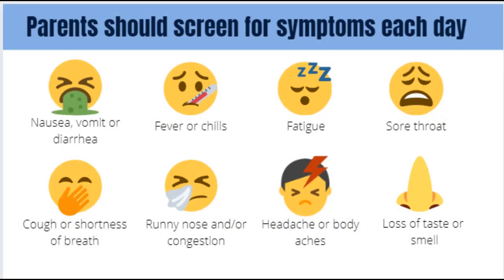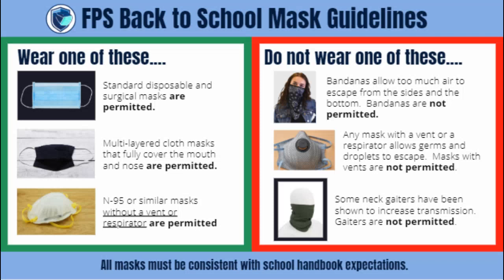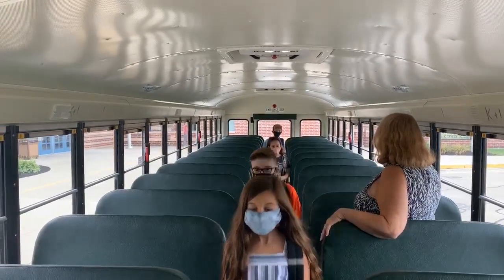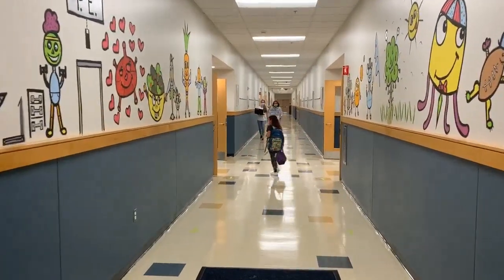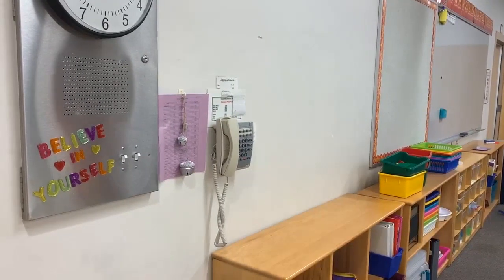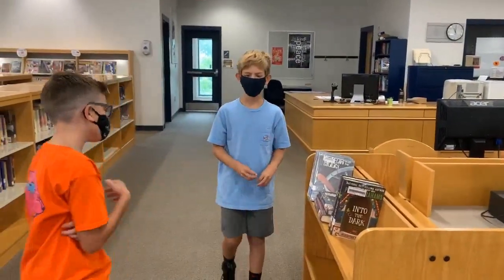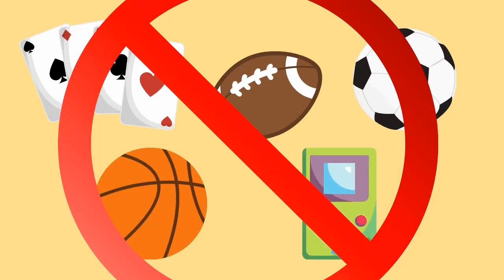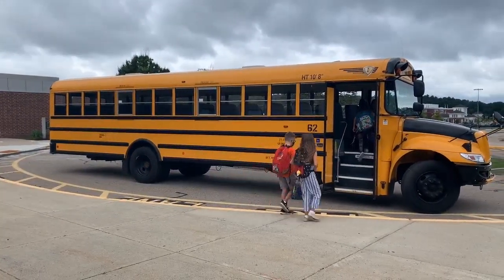What Will School Look Like?